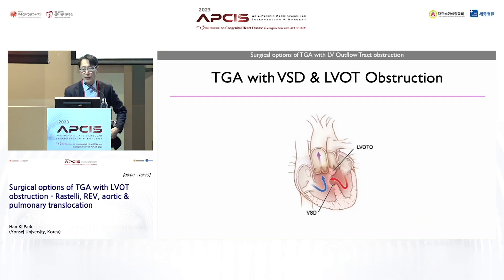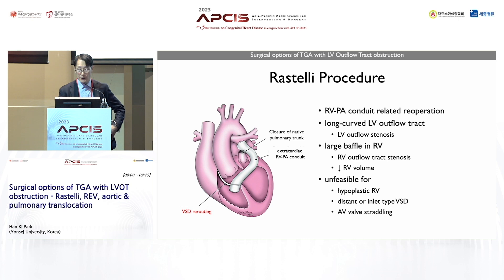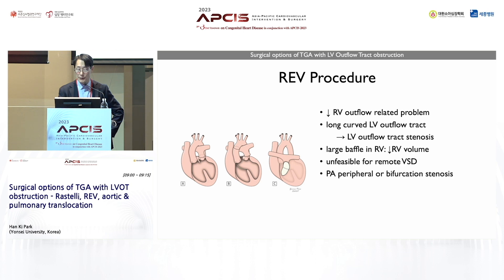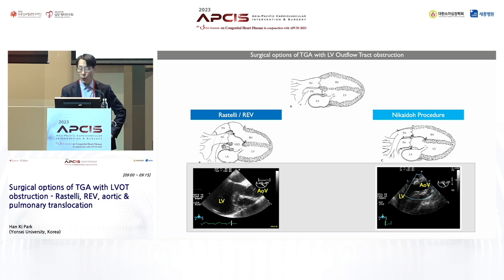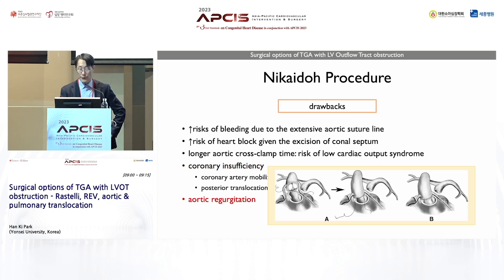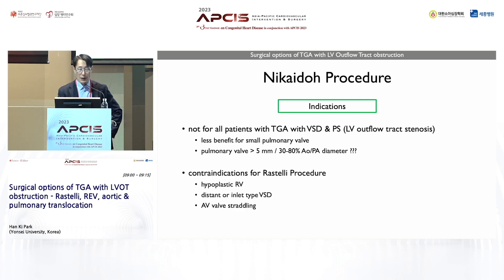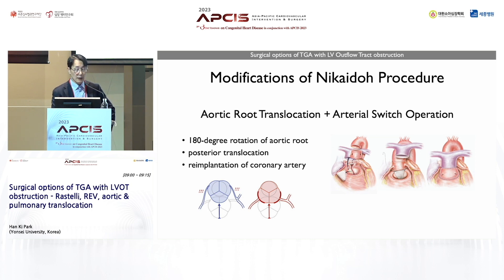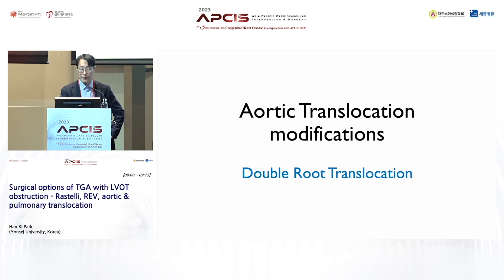"Surgical options of TGA with LVOT obstruction - Rastelli, REV, aortic &pulmonary translocation"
APCIS 2023
Han Ki Park (Yonsei University, Korea)